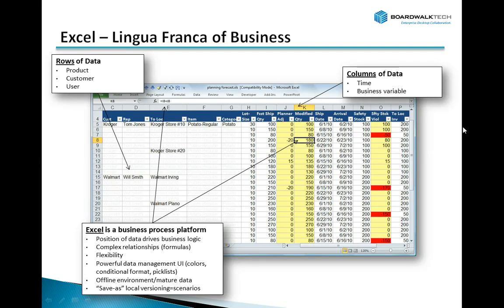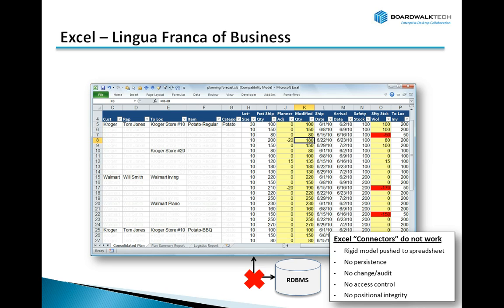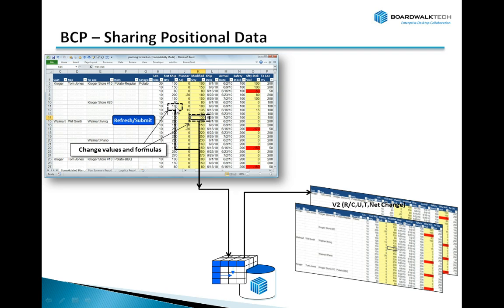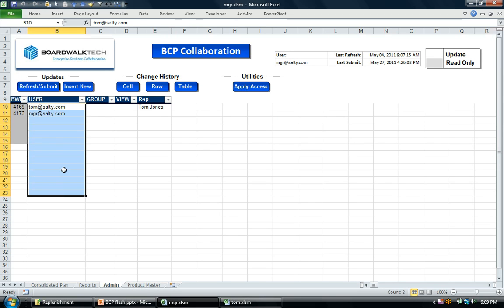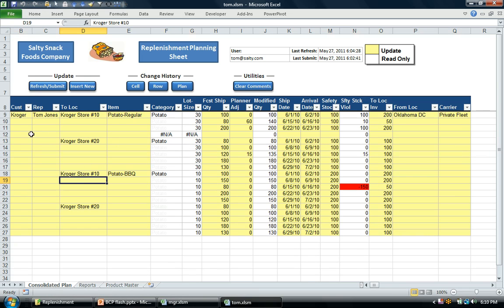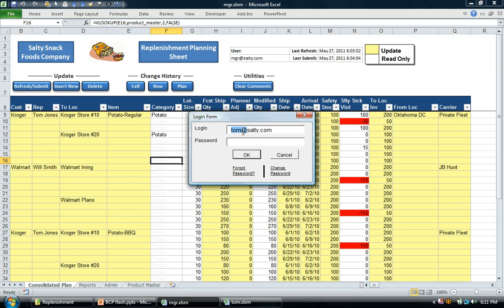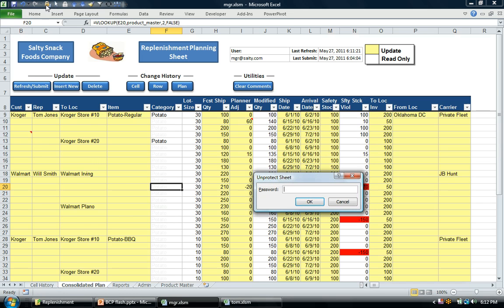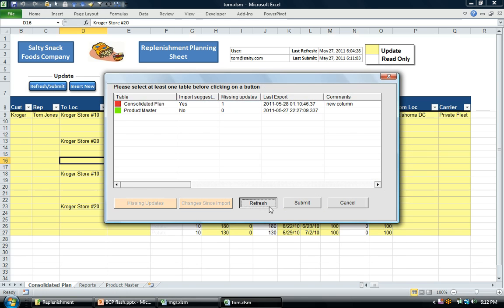Boardwalk Overview - Replenishment Application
Boardwalktech brings scale to Excel-based processes through its patented, positional database technology which combines the flexibility of Excel with the scale of a relational database. In this replenishment example, you will see how to go from Excel to SQL to create a shared database and then enable an access controlled, Excel collaboration for data and formulas through a database with audit trail.